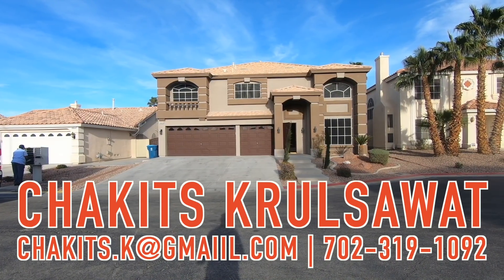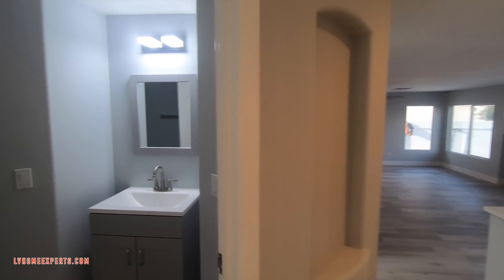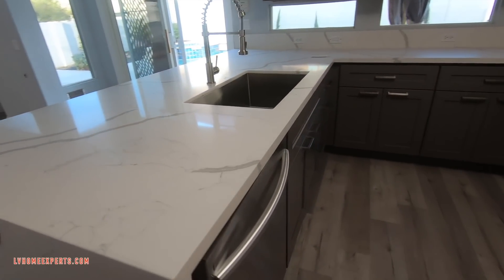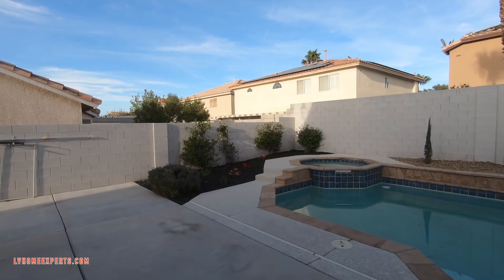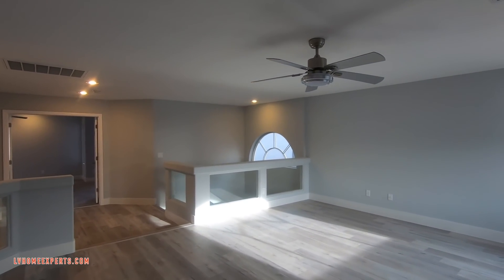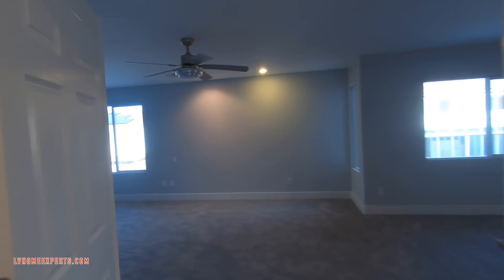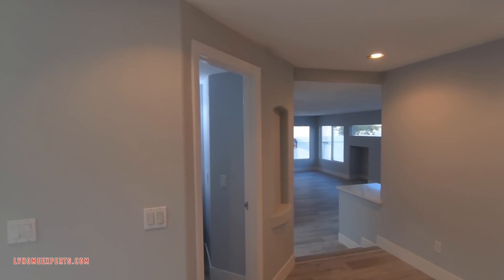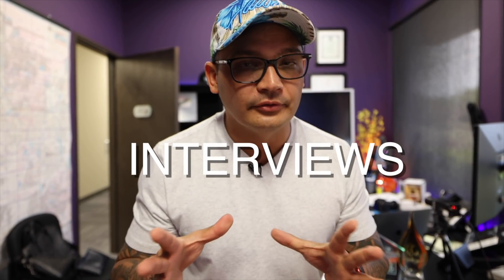Homes For Sale Las Vegas $719K, 3090 Sqft, 4 Beds, Loft, 3 Baths, 3 Car, Pool & Spa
Homes for sale Las Vegas. This recently updated 4 bedroom home will not last! Interior has been freshly painted with new baseboards, updated flooring, and all NEW Kitchen Cabinets and Countertops!!! 3 Car Garage, with epoxy garage floor! Backyard with large side yard, RV gate for extra storage. Just 13 mins away from The Strip & Raiders Stadium! This home will not last long!!!
Real Estate Agent Chakits Krulsawat

Courtesy Listing: Vlad Rizan with Galindo Group Real Estate.